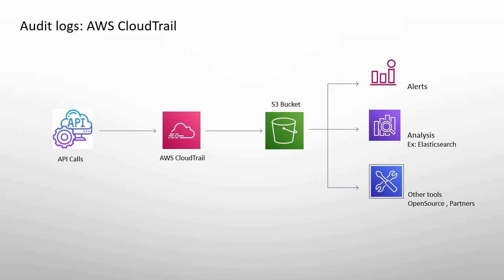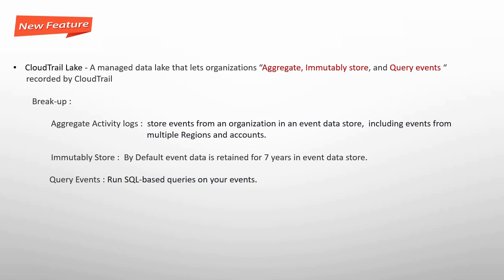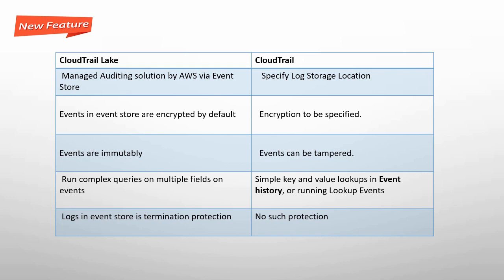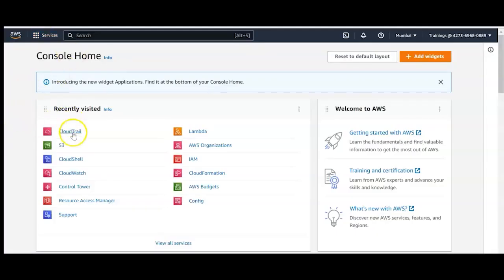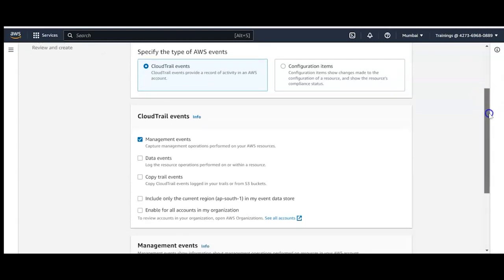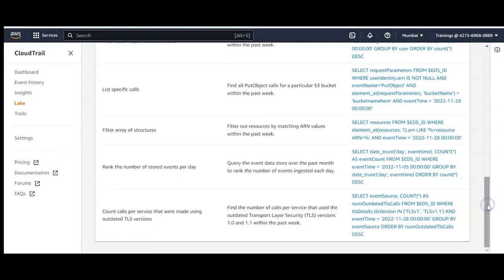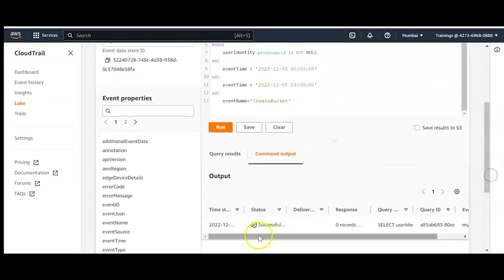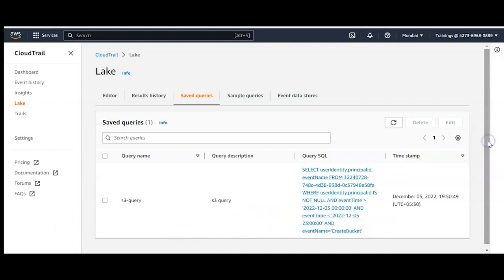How to use CloudTrail Lake for Log Management Audit Complaince report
In this video, you’ll see how to use Cloud trail lake to modernize your audit log management . With this platform, you can create a managed immutable data lake of CloudTrail audit logs, simplify CloudTrail analysis workflows, and optimize your logs for analysis and query.

AWS CloudTrail Lake lets you run SQL-based queries on your management or Data events.

Topics covered:
1.  Traditional CloudTrail
2.   New Feature : CloudTrail Lake
3.  Cloud Trail vs CloudTrail Lake
4.  Pricing.
5.  Cloudtrail Lake Hands-on.

@ Nisha's CloudTech zone